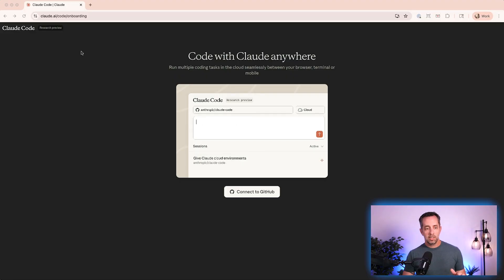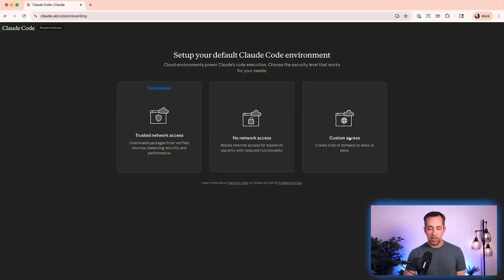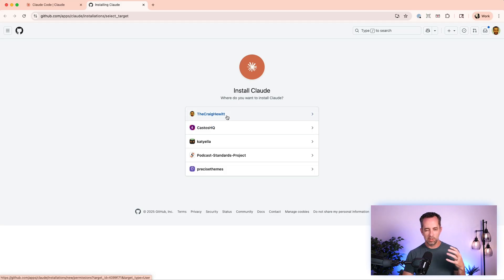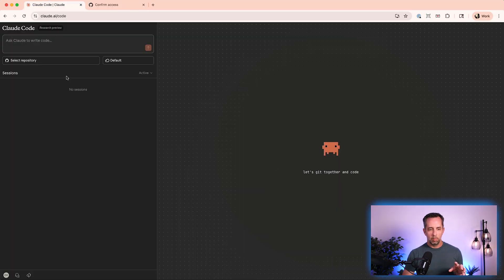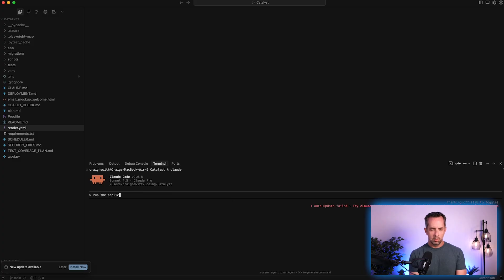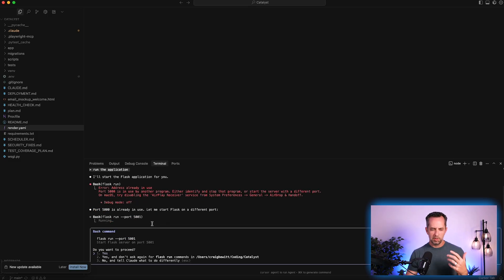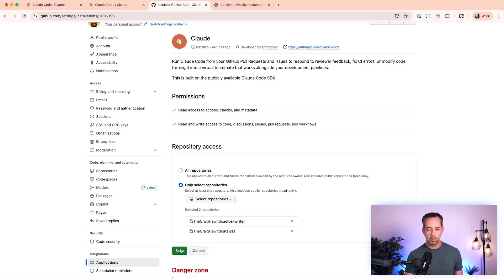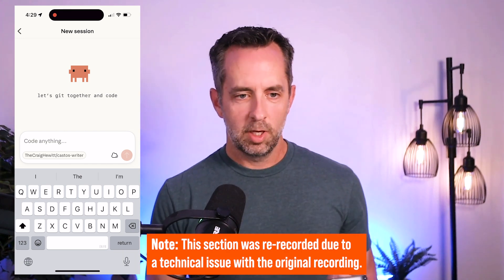Claude Code on Mobile & Web is a GAME CHANGER!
In this video I walk through the brand new Claude Code for Web and Claude Code Mobile epxerience.  This is the biggest product release from Anthropic since the launch of Claude Code itself. And with it comes a paradigm shift in how we think about working with Claude Code: because now everything is Agent Based.

and sign up for me to be your accountability buddy!